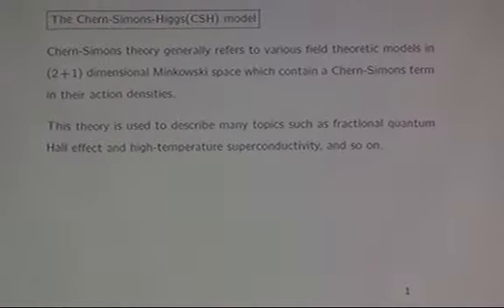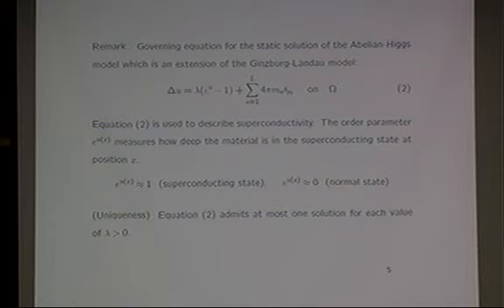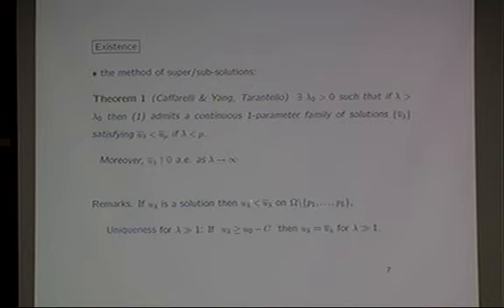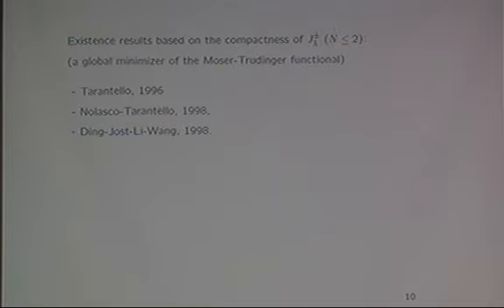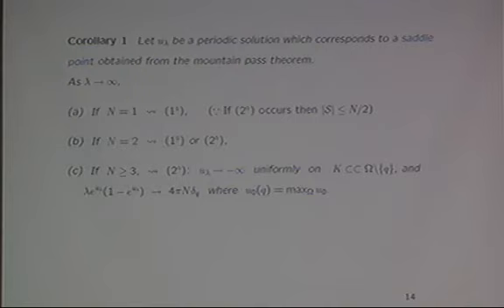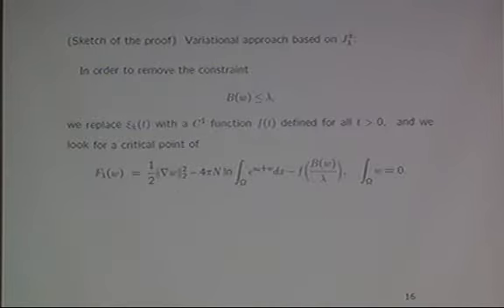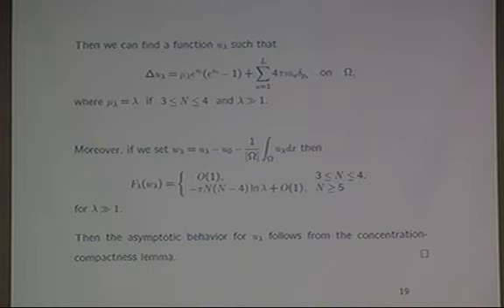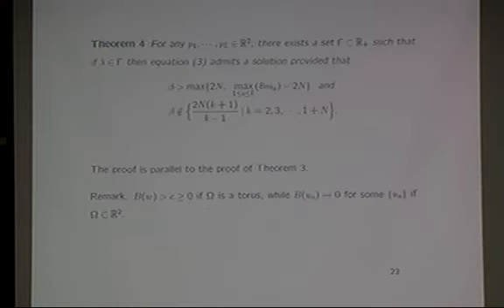Kwangseok Choe (Inha Uni.) / Vortex solutions in the self-dual Chern-Simons-Higgs theory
Conference for Elliptic and Parabolic PDEs
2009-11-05